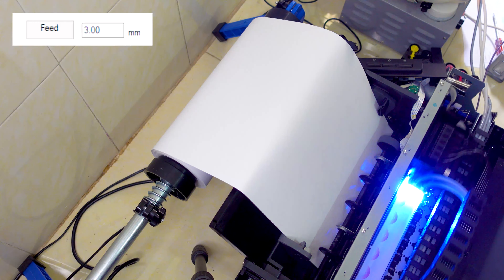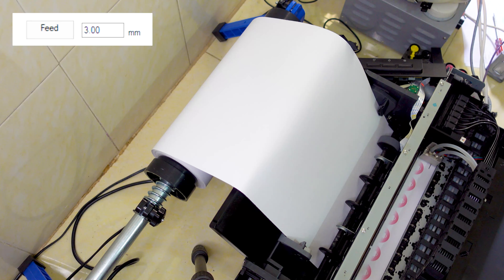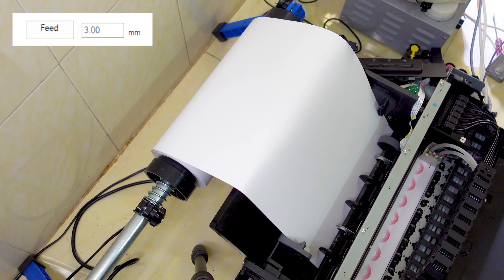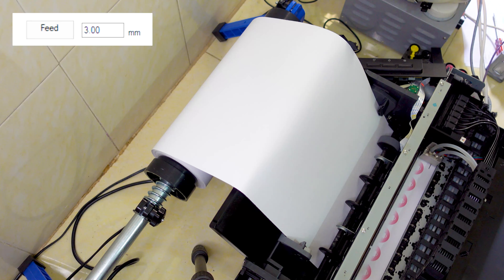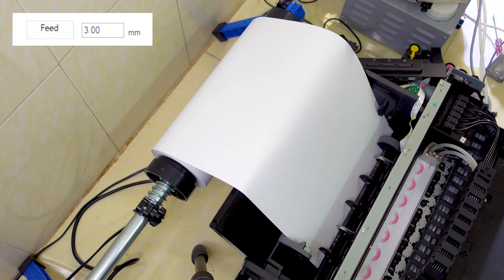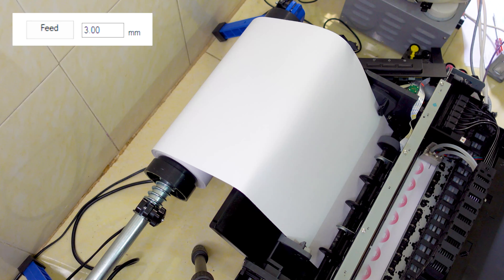How to Insert Roll Paper into Epson Desktop Printer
In this video, I show you how you can insert roll media into Epson desktop printers; I'm using Epson L1800 as demonstration, it applies to any Epson supported printers with roll to roll printing software.

Note: The printer in the video was already converted to use UV Curable Ink.